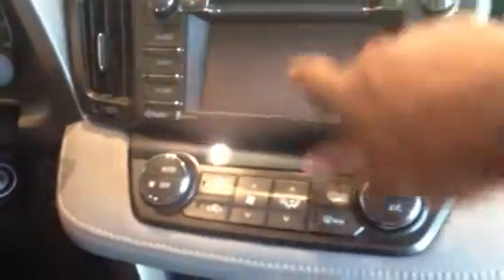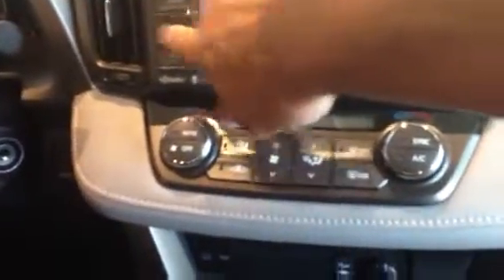Preview 2014 RAV4 for Mr Day by Greg